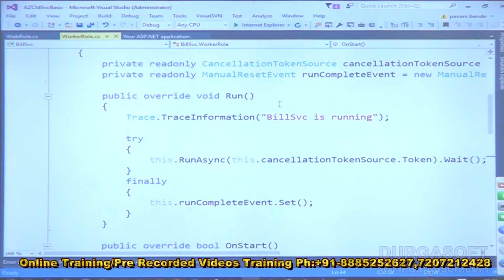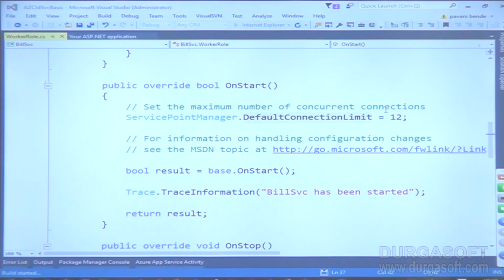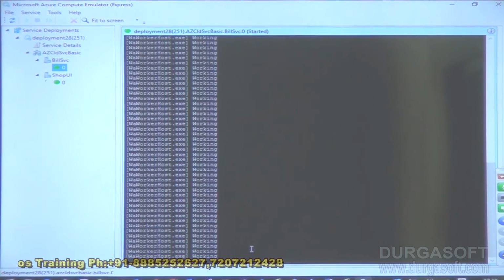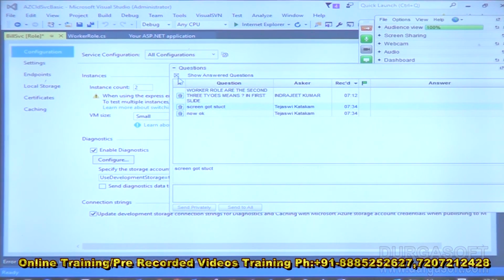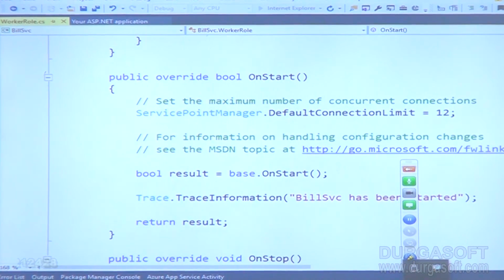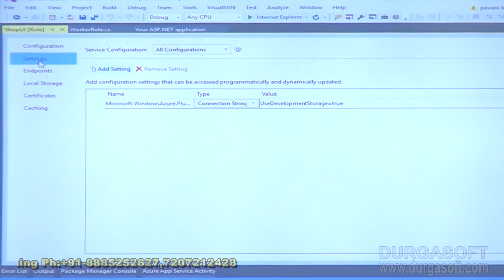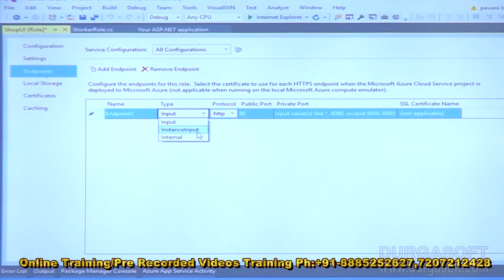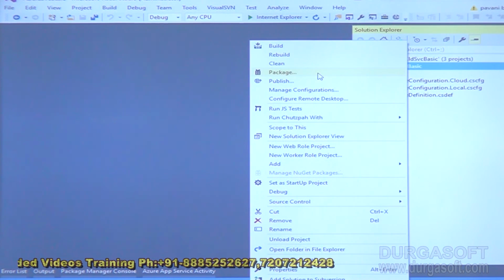Micro Soft Azure|| Web Role its purpose-Worker Role its purpose - Contd Part - 2